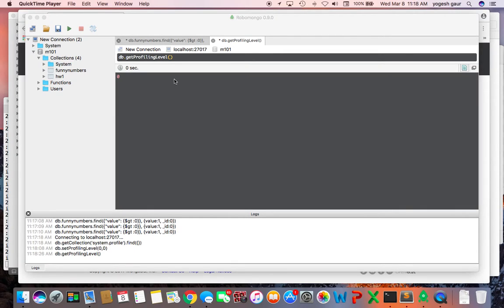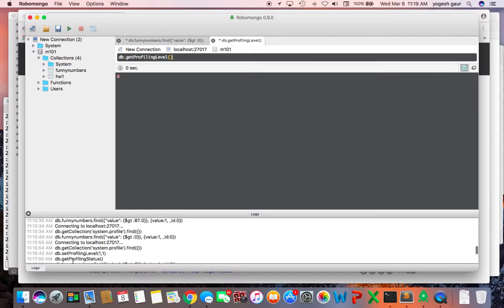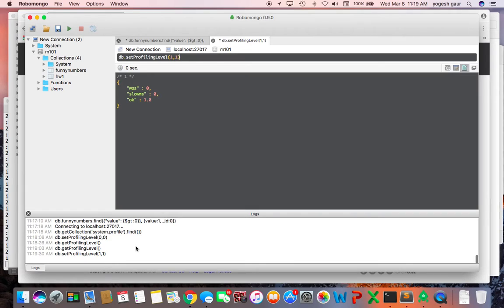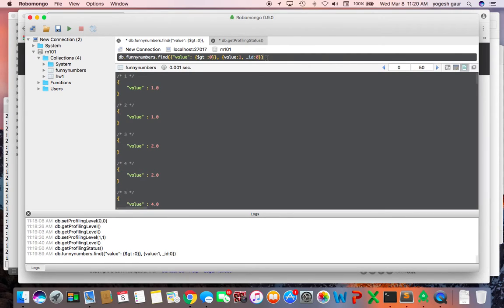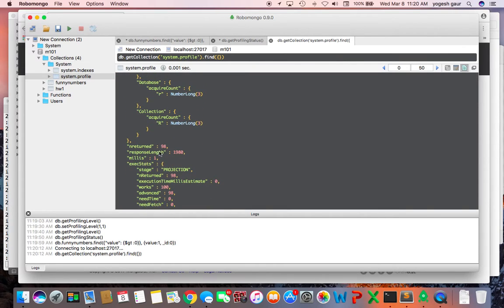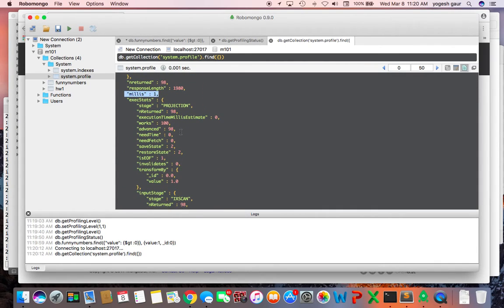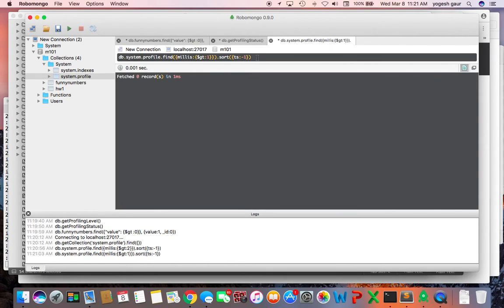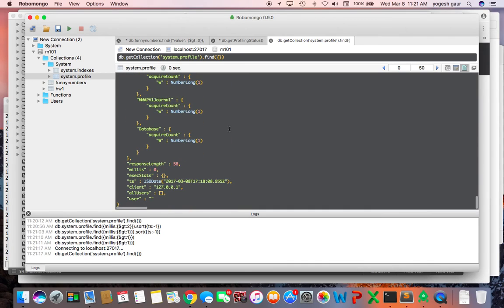mongodb profiling slow queries in 2 min